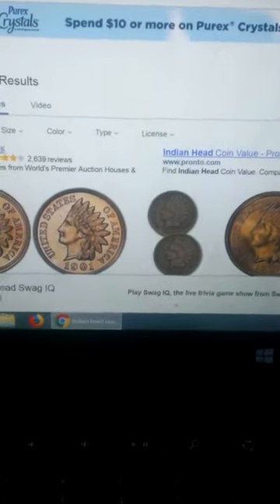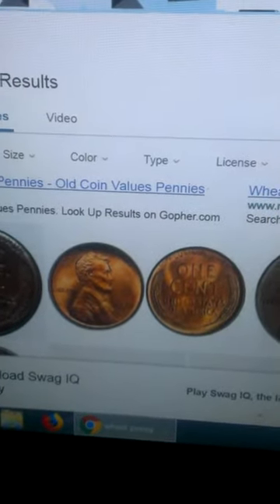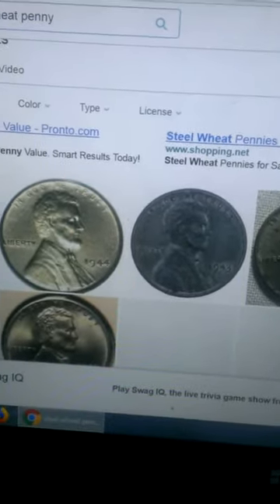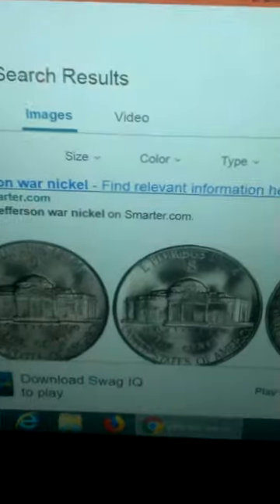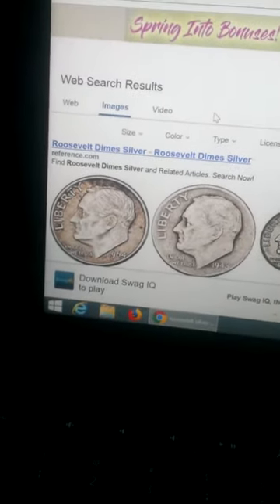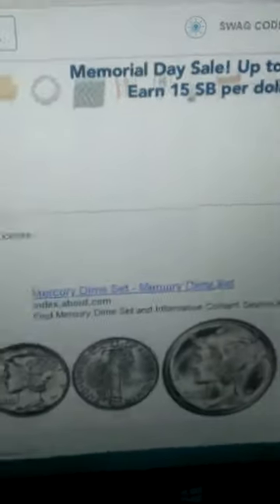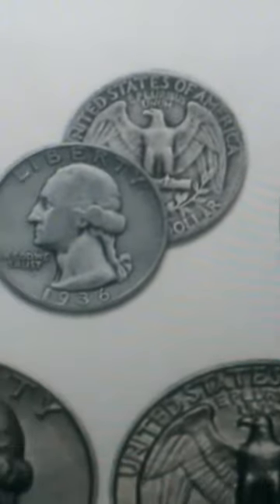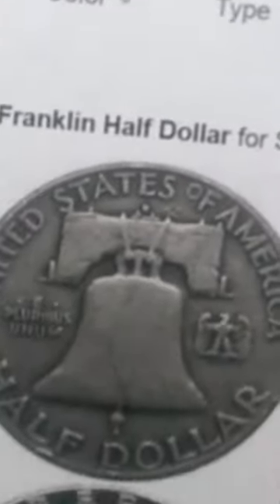COIN ROLL HUNTING BASICS || WHAT TO LOOK FOR IN ROLLED COINS!!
In this video I will go over what to look for when coin roll hunting wheather it is a couple bank rolls. A box of coins or even customer wrapped rolls. GOOD LUCK COIN ROLL HUNTING!!